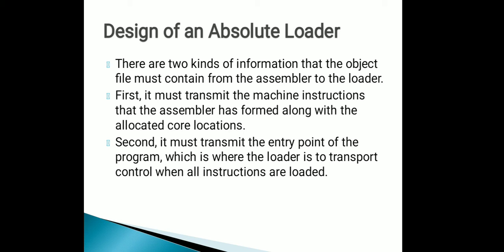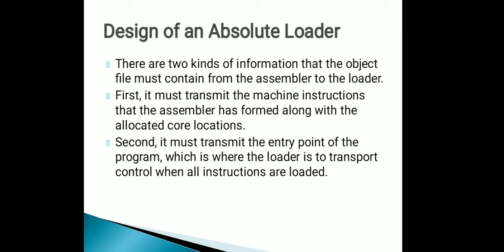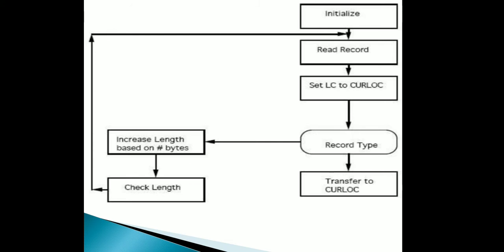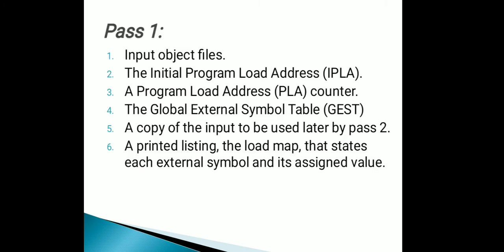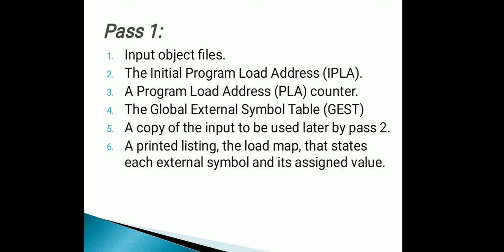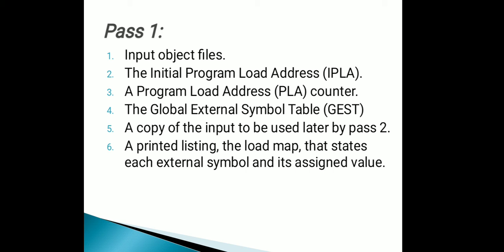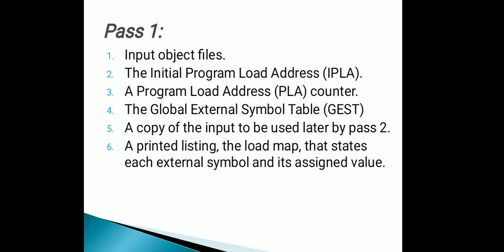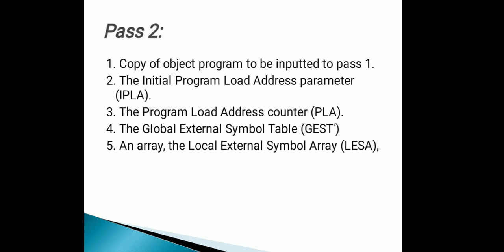Design of absolute and Direct linking loaders